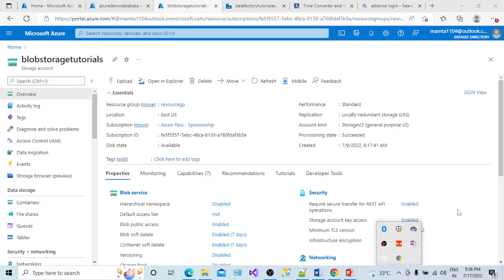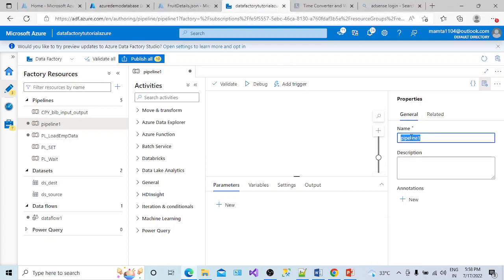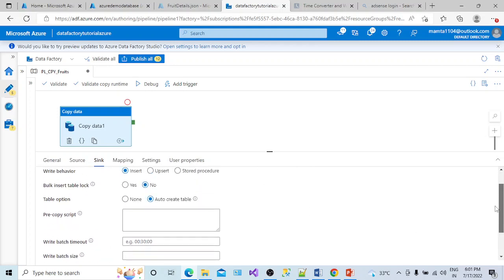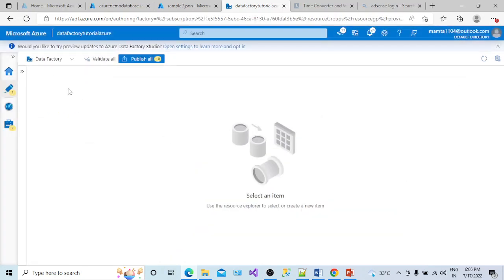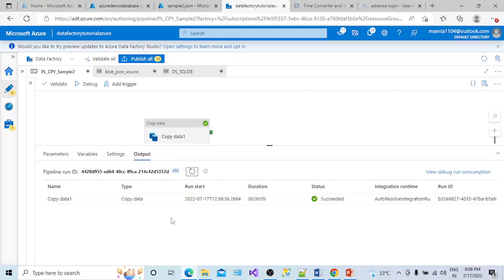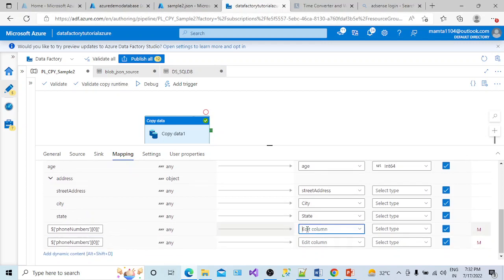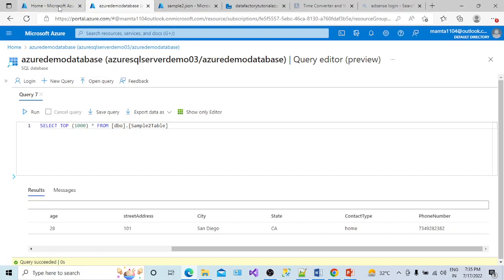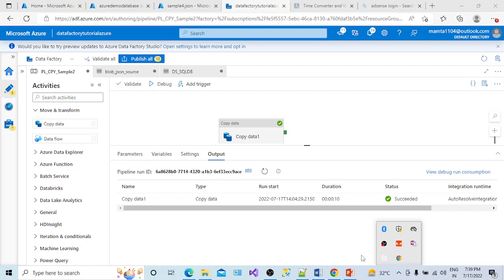12. Copy Json files from Blob Storage to Azure SQL DB | ADF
Copy Json files from Blob Storage to Azure SQL DB | ADF